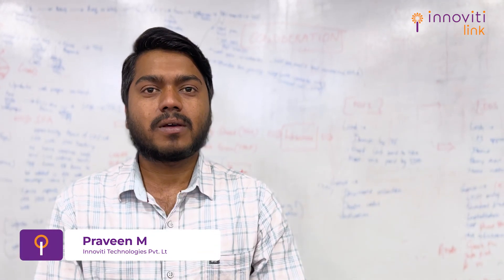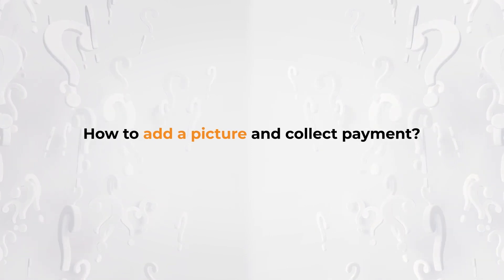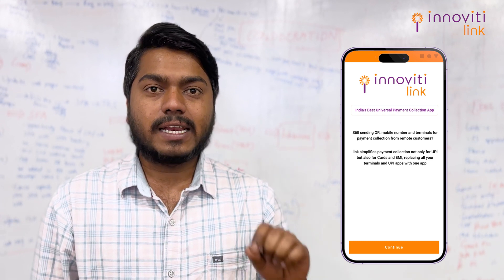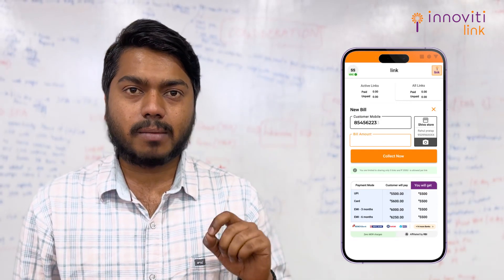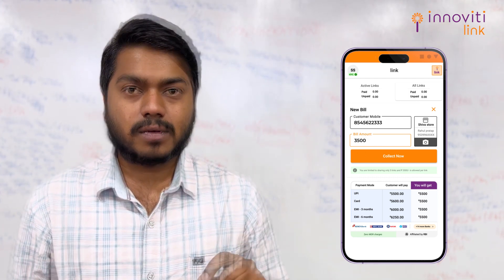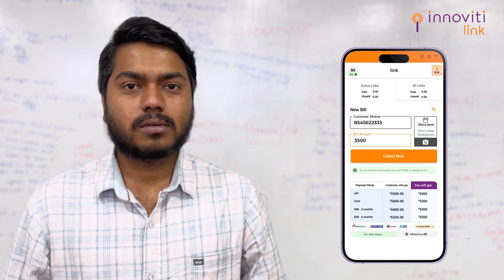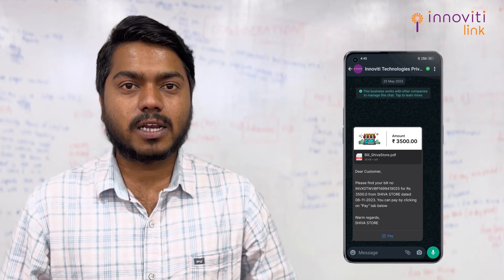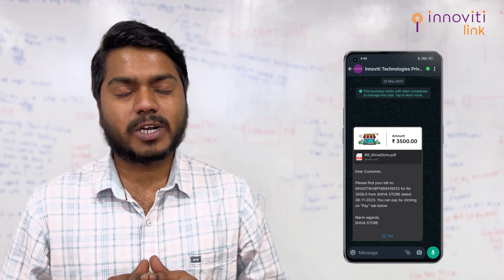ನಿಮ್ಮ ಲಿಂಕ್‌ನಲ್ಲಿ ಬಿಲ್ ಅಥವಾ product ಫೋಟೋವನ್ನು ಹೇಗೆ ಹಾಕಬೇಕು